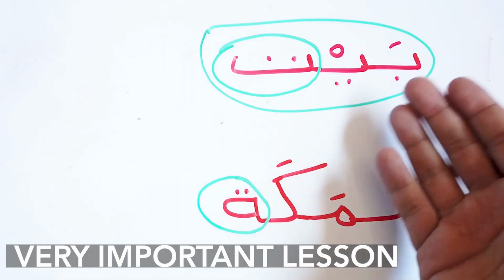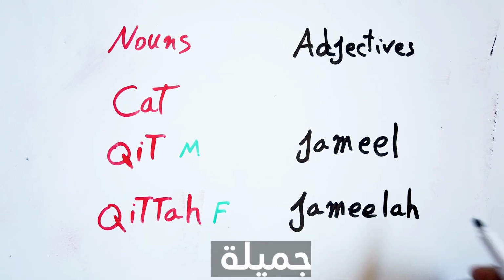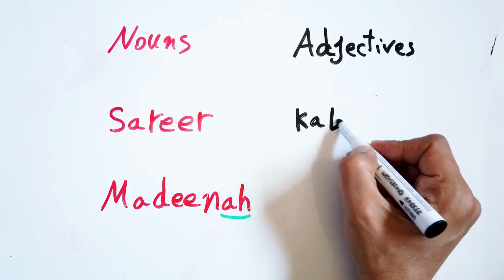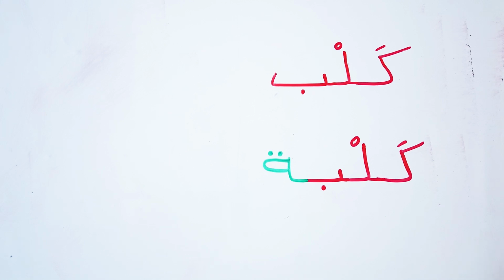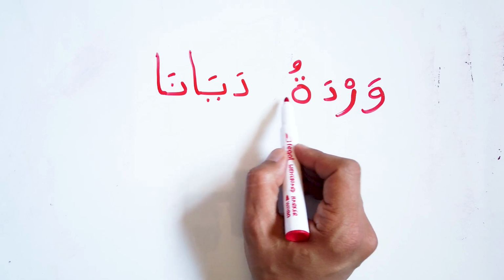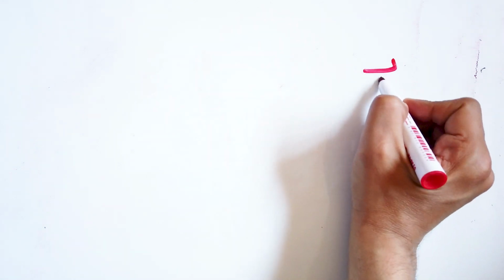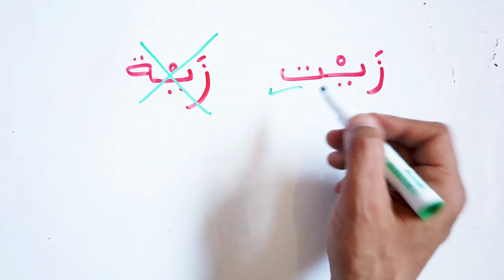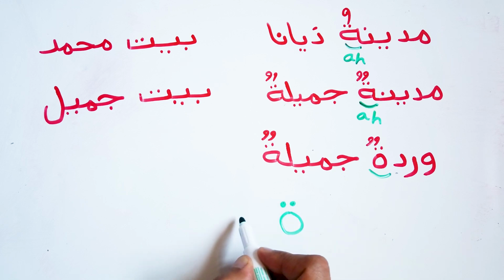Reading & writing Arabic Taa marbouta & Taa maftouha Learning Arabic - online course تاء مربوطة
Use your English knowledge to learn Arabic.

Learn with fun:

You will read and write some words from the first class.In each lesson you usually learn 2 letters, we will blend them making some words that don't have meaning, and through this fun activity you will be able to recognize the different shapes of the same letter.

‌This is Alkottaab method, it will make you feel familiar with Arabic, because it will reach your mind using your knowledge in English.

We will start reading words of 2 letters until reading paragraphs from books. The course is divided into 2 levels:

- Level 1 will cover all the alphabet letters, their sounds, shapes, some diacritics, the difference between refusal letters and regular letters and you will be able to read and write words. That is the base of the course, what comes after will be easier.

There are dictation activities, plus a downloadable PDF homework for each class.

- Level 2 will complete all the diacritics and you will practice reading paragraphs from different books. The lessons are shorter  and by the end of this section you will be able to read and write Arabic words and simple phrases.

And now I have promotion for you:

You will get the 2 levels with the price of 1 level. Level 1 is fully released here, and I will be updating the course every week until I finish level 2 uploads.

After that the price of the course will increase, so take now the opportunity of buying the 2 levels for the price of 1.

Save your time, study less and learn more Arabic by using your knowledge in English.

After finishing the course you will be able to read & write Arabic, you will be ready to practice the language.